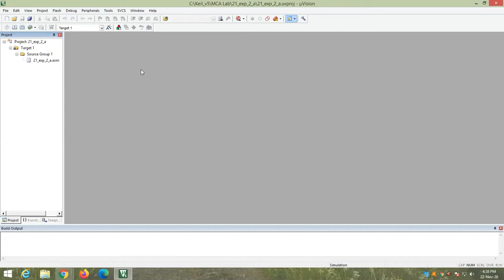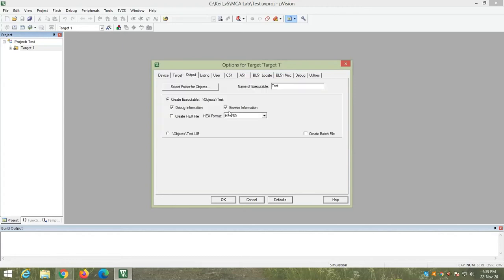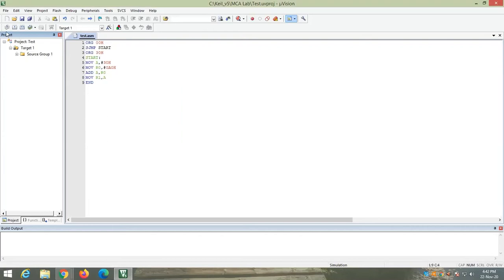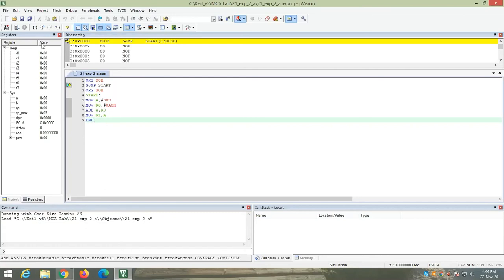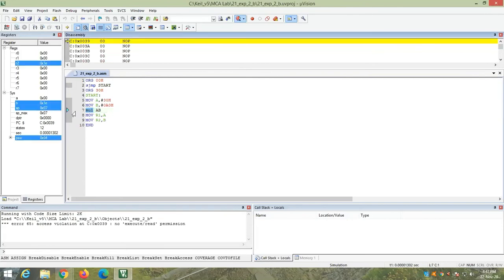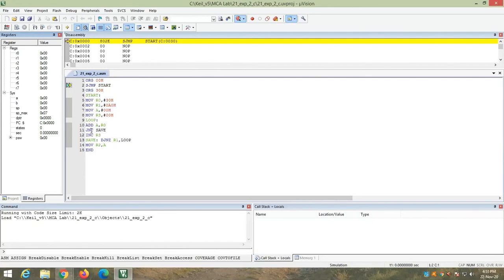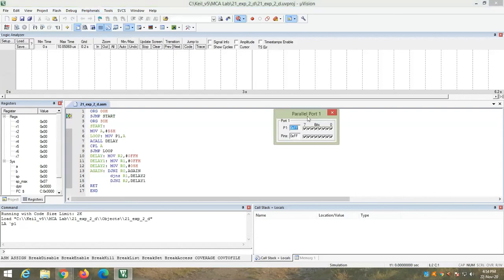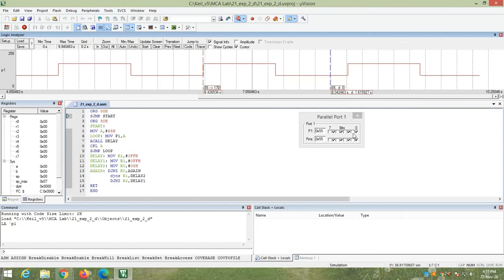MCA Experiment 2